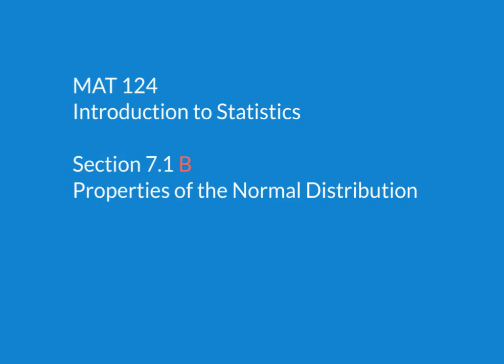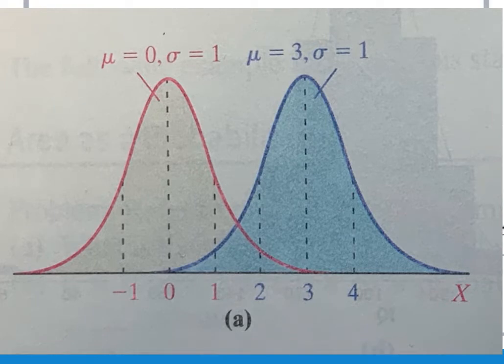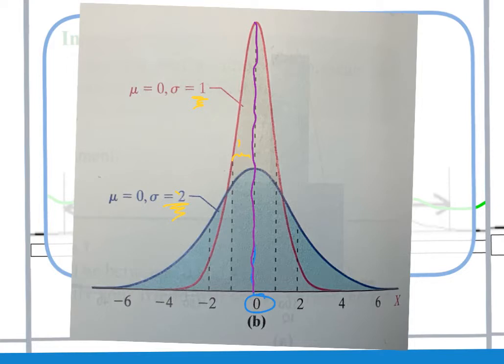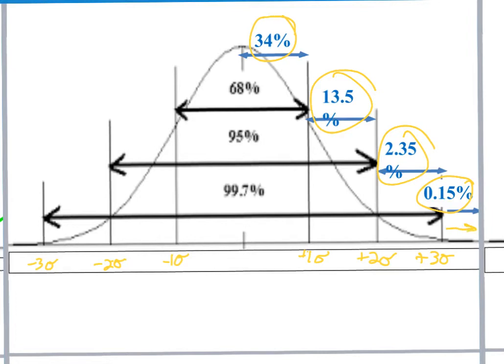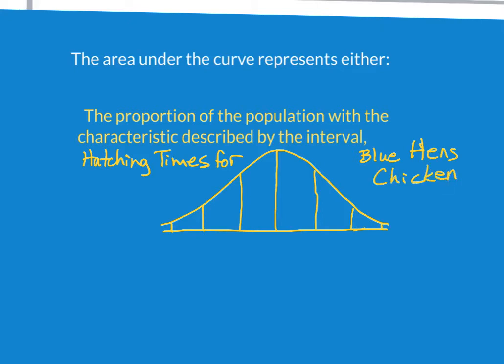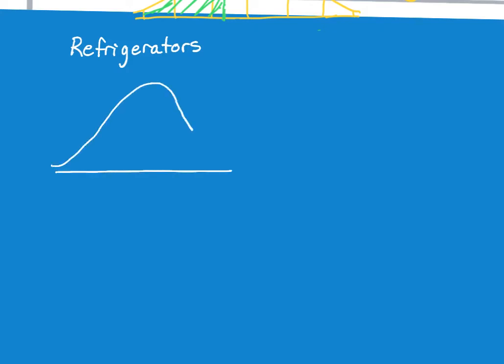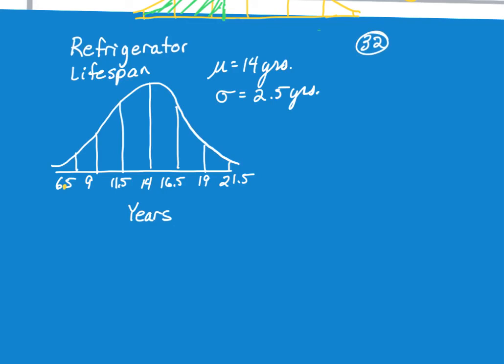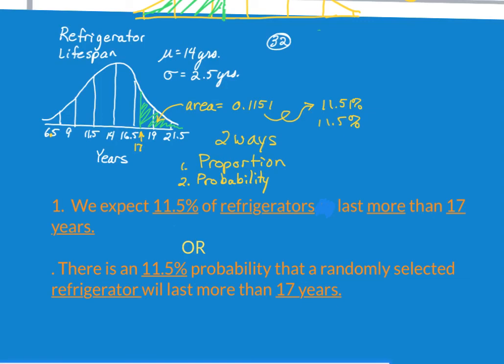MAT 124 Section 7.1 B. Properties of the Normal Distribution